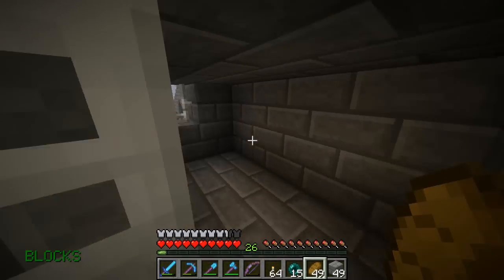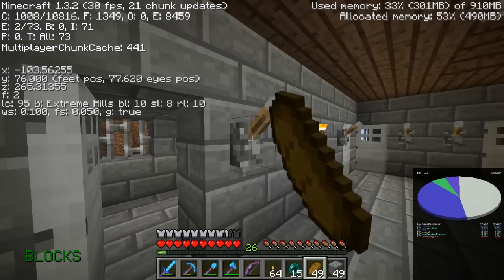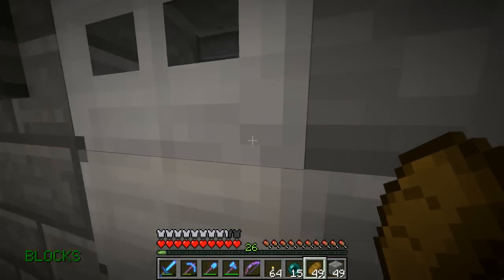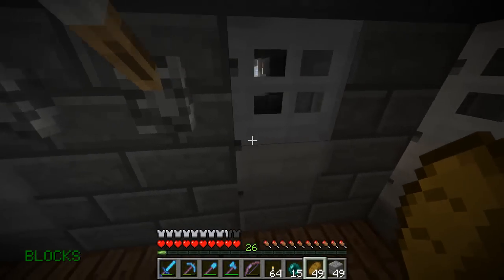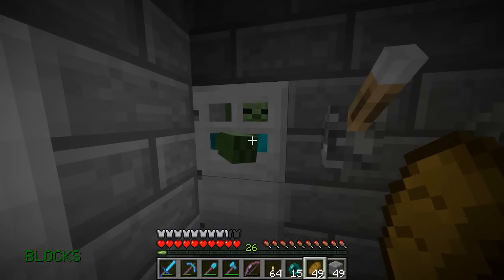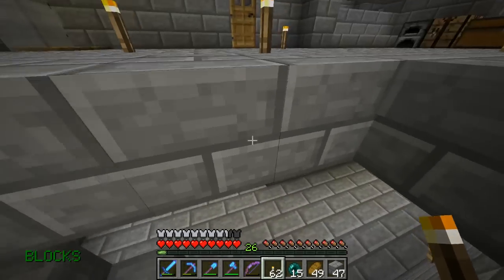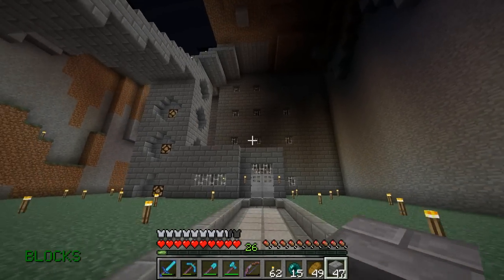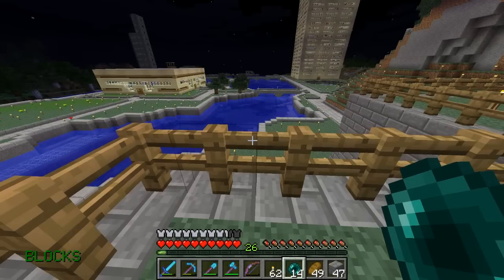BLOCKS - S2E58 - Blockatraz (Minecraft Let's Play)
Blockatraz Prison is finished and there's even a first prisoner.

Another Minecraft Let's Play?
Yes, in my opinion Minecraft deserves as many Let's Plays as possible. After all this is a great game that is taking up a lot of my time (and probably yours, too, since you are reading this).
Album name: Magical and Fantasy Musics
Song name: Cavern of Time